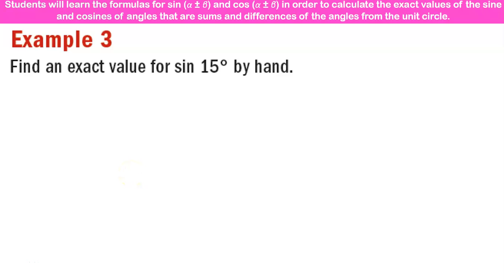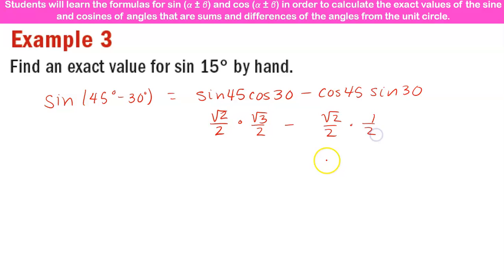12 5 Sums and Differences of Angles Part 3